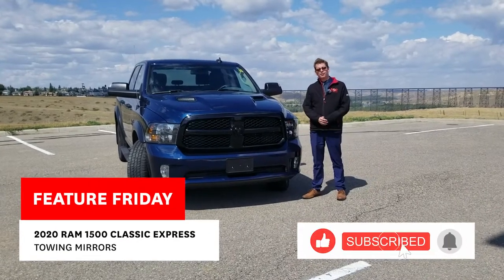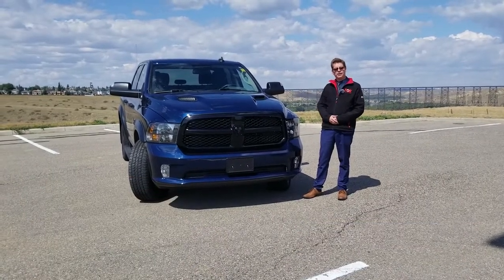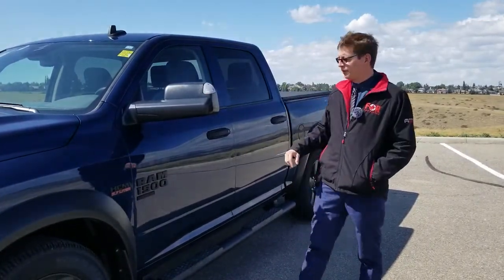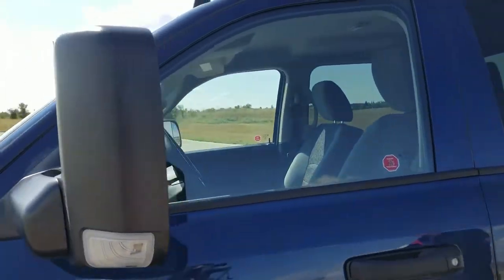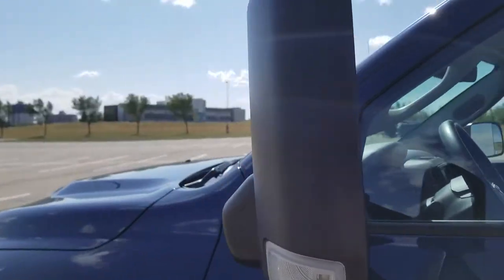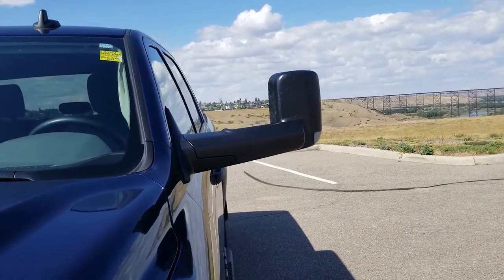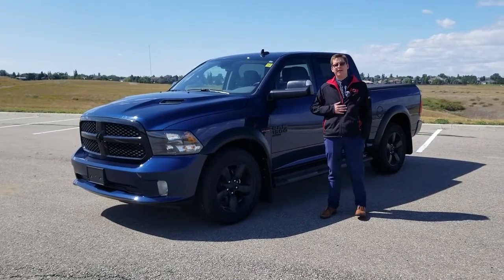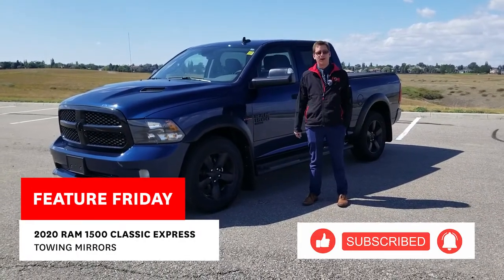Towing Mirrors on the 2020 Ram 1500 Classic Express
Easily convert the mirrors on our 2020 Ram 1500 Classic Express for towing with the flick of your wrist!

🧍 Product Specialist: Cris Laidlaw

Is there a vehicle you want to see test driven?